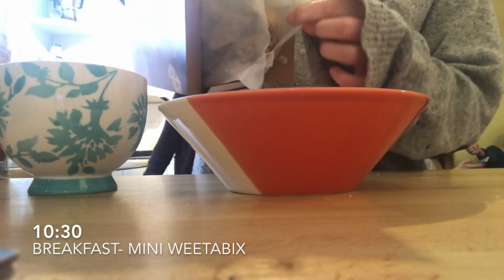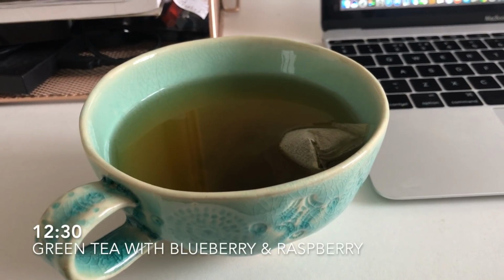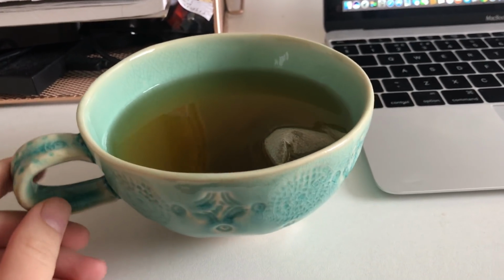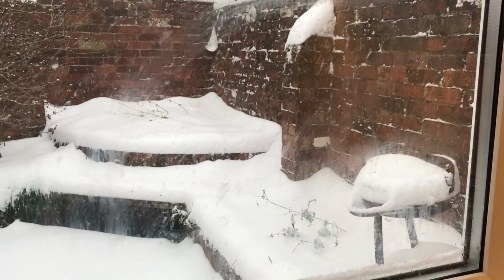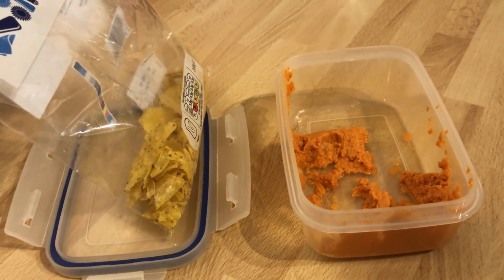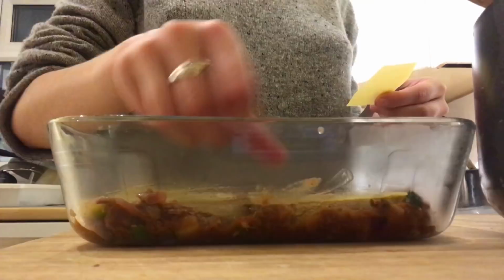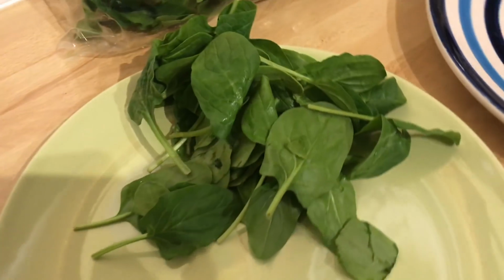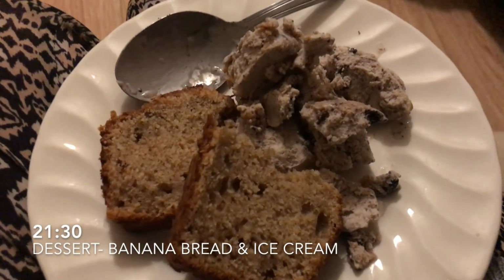REALISTIC WHAT I ATE TODAY // Vegan student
Today I thought I'd show you another day of all the foods I ate!

// MUSIC //

// SOCIAL MEDIA //